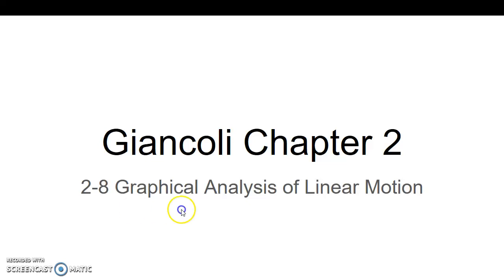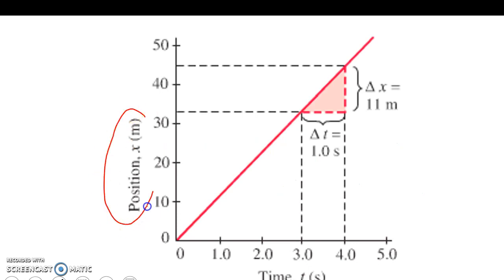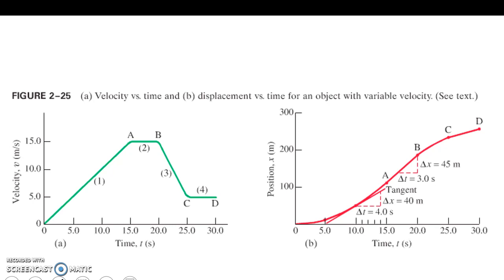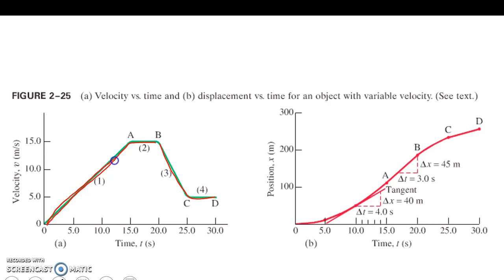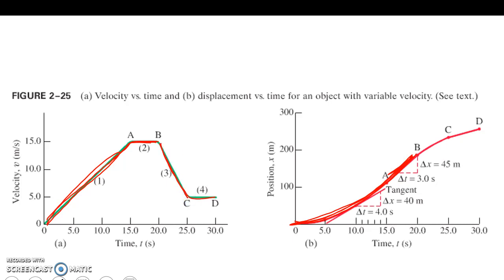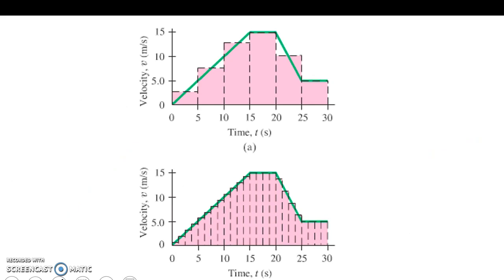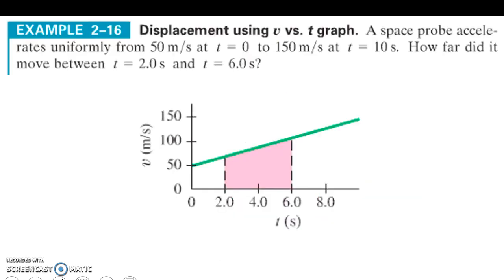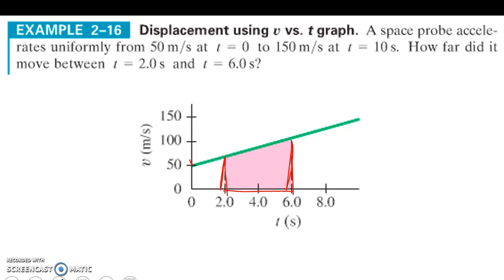Graphical Analysis of Linear Motion